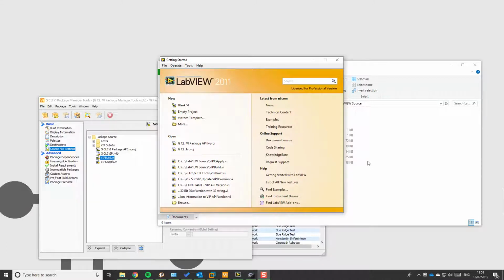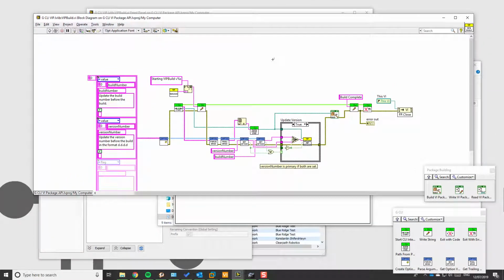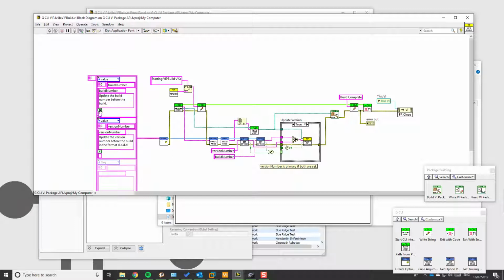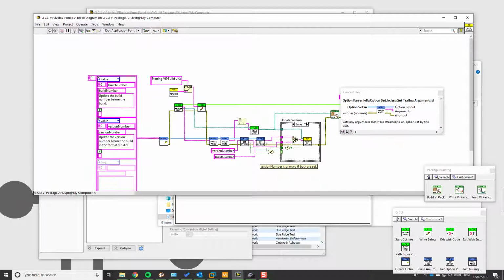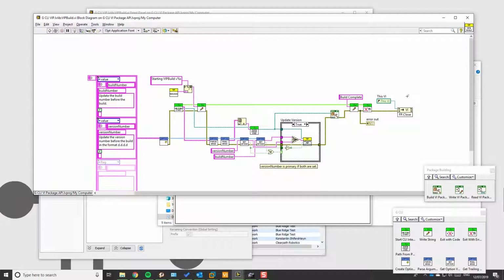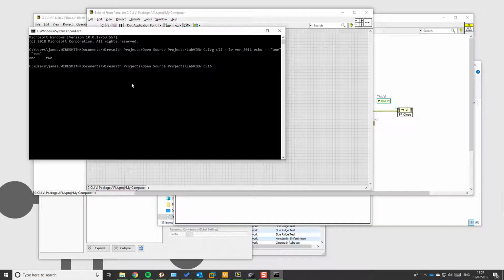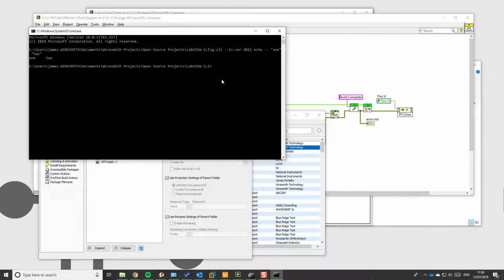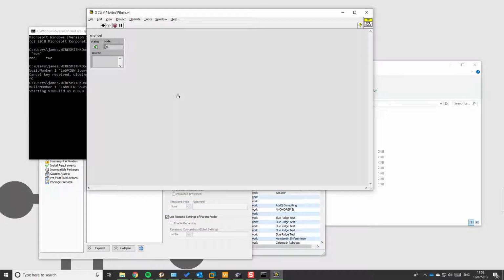G CLI Tool Creators Intro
G CLI 2.1 introduceds a number of new features for tool creators to make it very easy to create, distribute and call custom tools.

This video walks through the key features that have been added to support this.